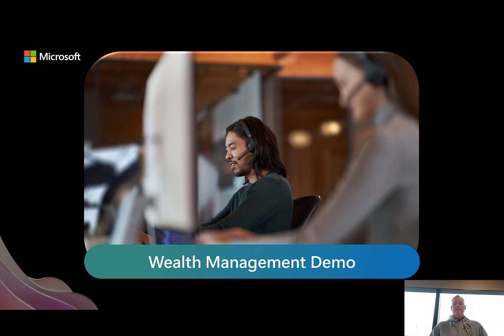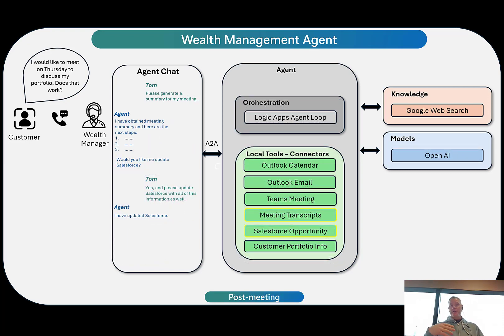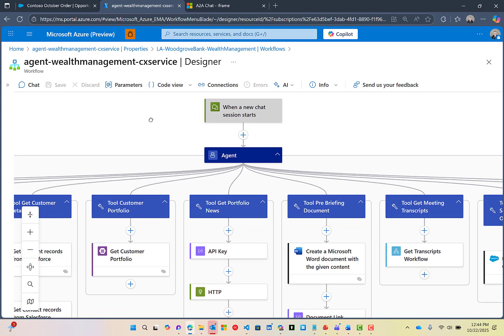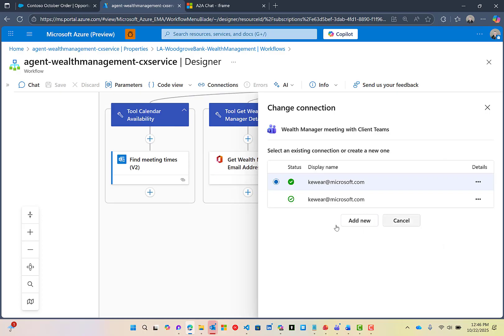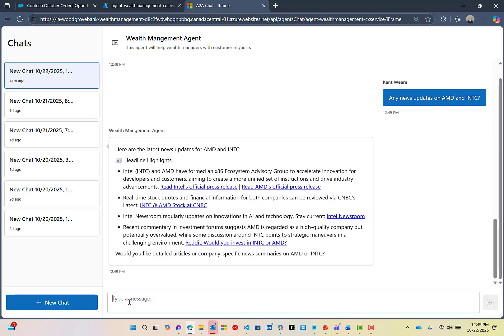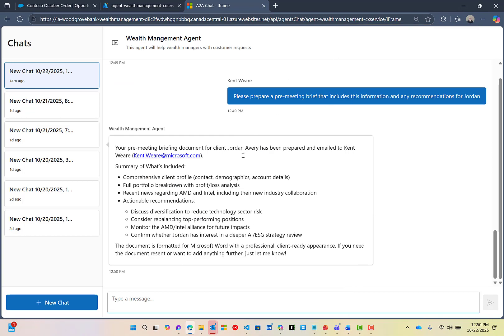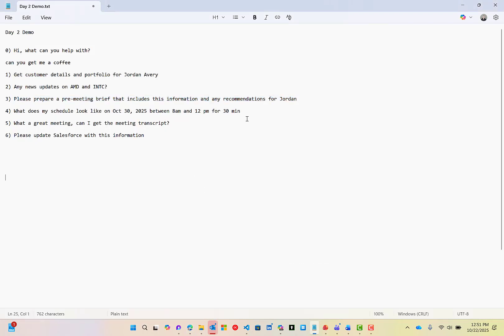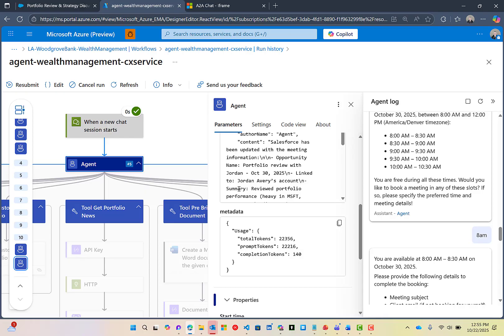Azure Logic Apps Agent - Wealth Manager Demo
In this video we are going to demonstrate a Wealth Management Agent that helps manage customer requests across Salesforce, Microsoft Teams, Office 365 and custom web searches, all using the new Agent Loop found in Logic Apps.